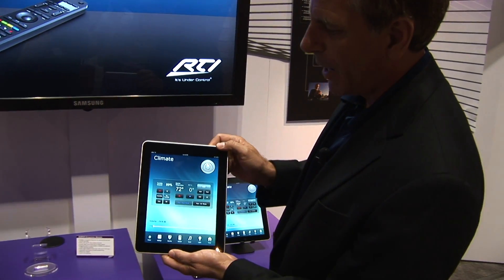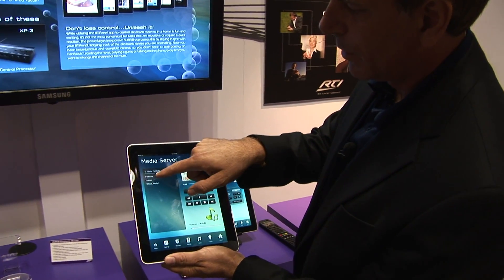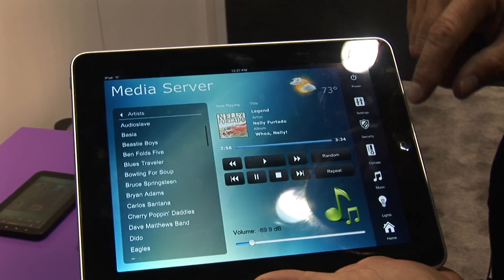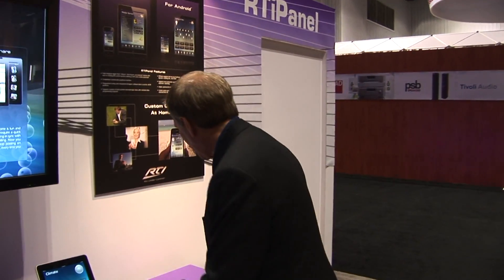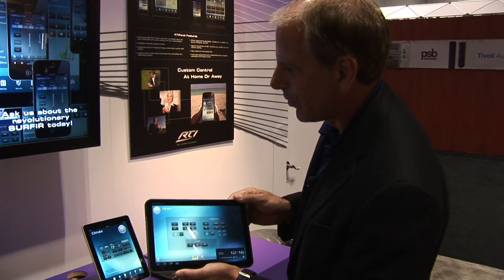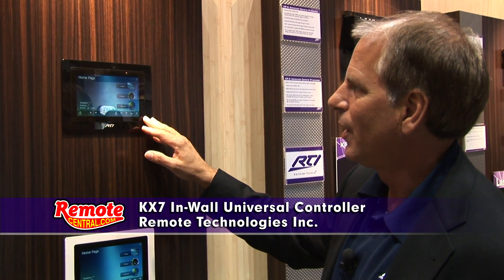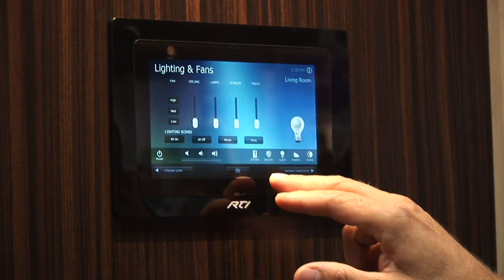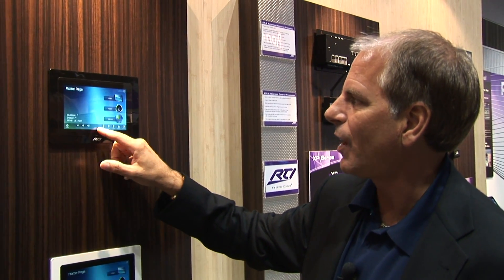CEDIA 2011: Remote Technologies Inc.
Pete Baker from RTI demonstrates the RTiPanel application on iPad and Android tablets, unveils the SURFiR Companion Remote, and introduces the new high-resolution KX7 in-wall control.